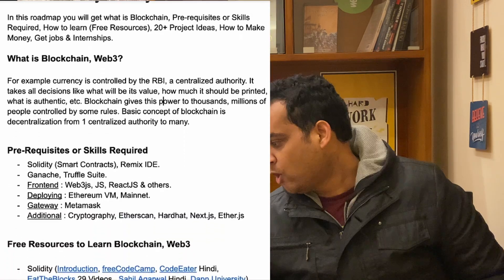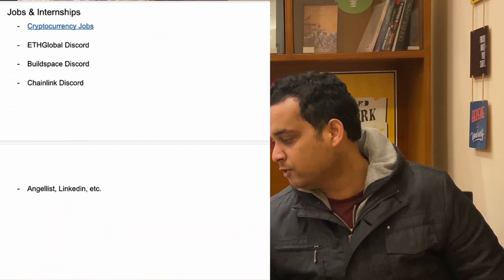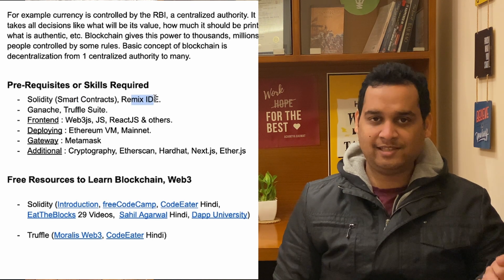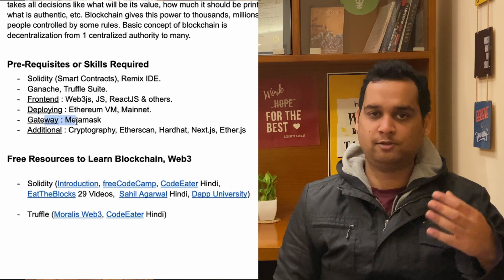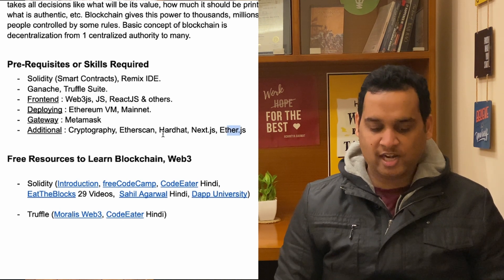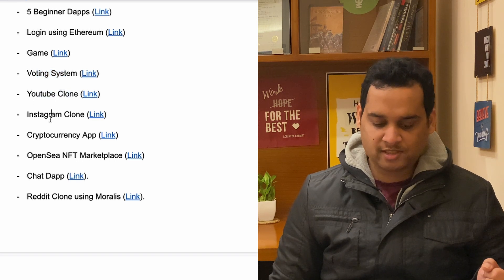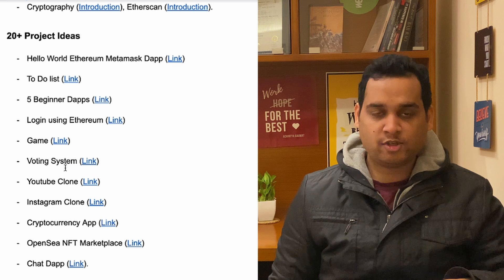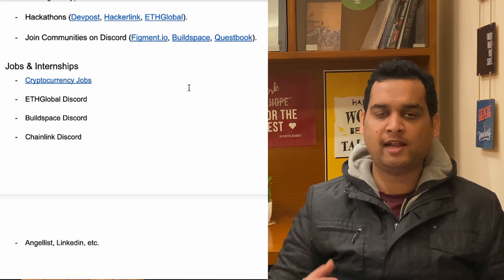Blockchain Web3 Roadmap 2022 | Zero to Hero | 20+ Project Ideas | Internships Jobs | Hackathons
Timestamp :
00:00 - Intro Remarks
01:40 - Blockchain Explained
02:20 - Web3 Explained
03:18 - Skills Required
07:03 - FREE Tutorials
08:32 - 20+ Project Ideas
11:31 - How to Make Money
13:03 - Jobs/Internships
14:01 - Ending Remarks